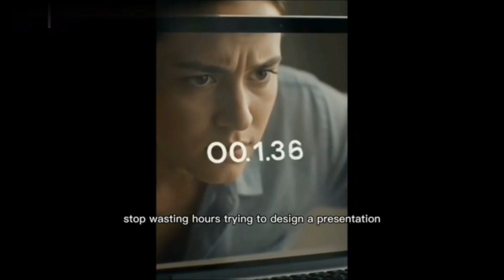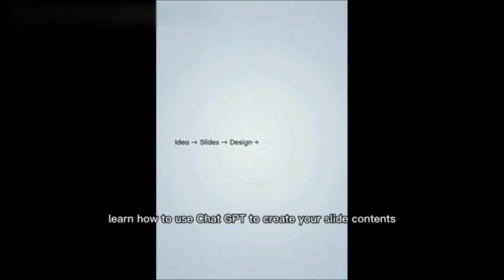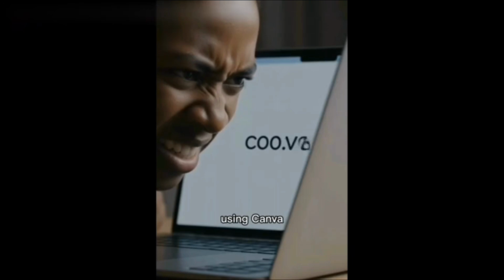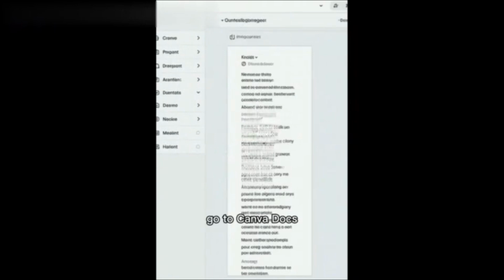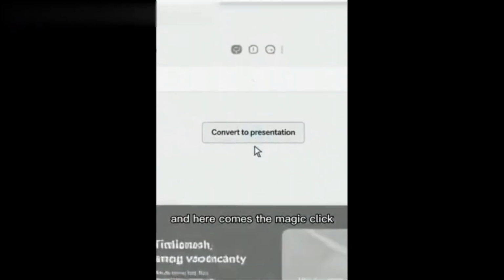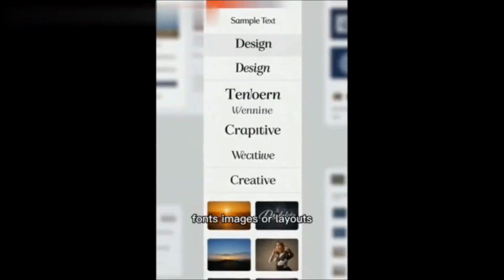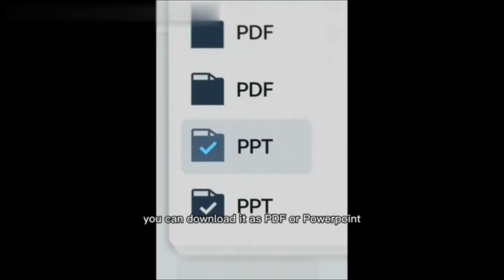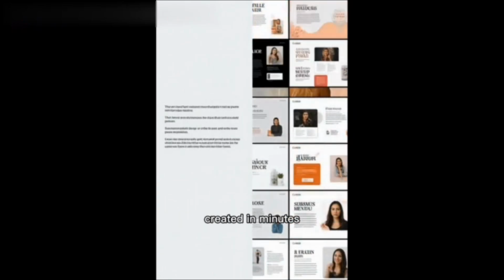Create Stunning Slides in 5 Minutes (Free with ChatGPT + Canva)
Learn how to create a stunning presentation in just minutes — for free — using ChatGPT and Canva. In this step-by-step tutorial, you’ll see how to turn your ideas into professional slides fast, even if you have no design experience.

This video shows you how to:

Use ChatGPT to generate presentation content

Convert text into slides using Canva

Customize your slide design easily

Download or present your slides instantly

If you are a student, teacher, business owner, marketer, or content creator, this method will save you hours of work and help you create better presentations quickly.

🔹 Topics covered in this video:

chatgpt presentation
canva presentation tutorial
how to make slides fast
free presentation tools
ai presentation maker
chatgpt and canva tutorial
presentation design for beginners

This tutorial is perfect if you are looking for:
how to make a presentation fast
how to create slides with ai
free slide design tools
easy presentation software

Try this workflow today and start creating beautiful presentations in minutes.

💬 Comment “SLIDES” if you want the free prompt pack